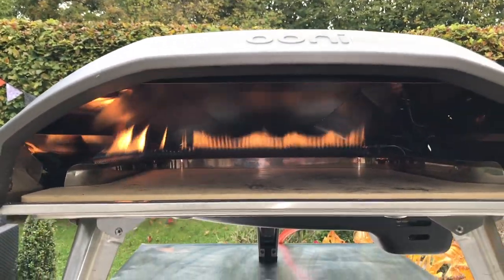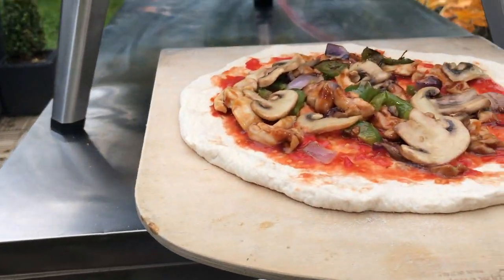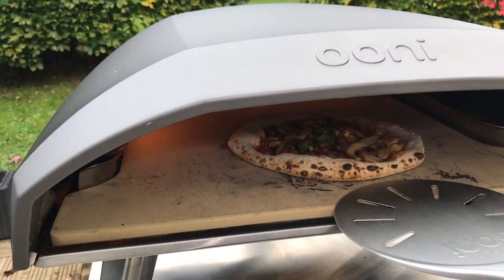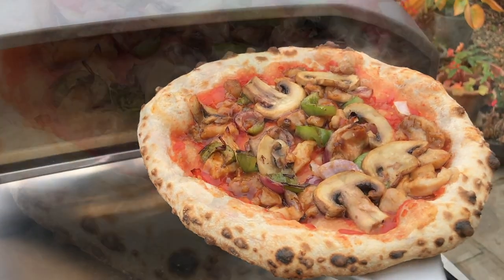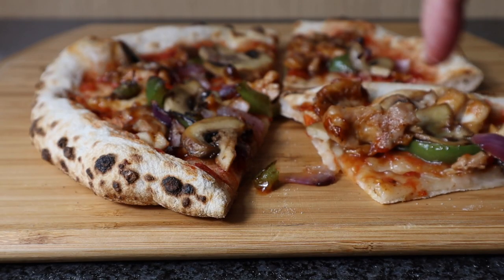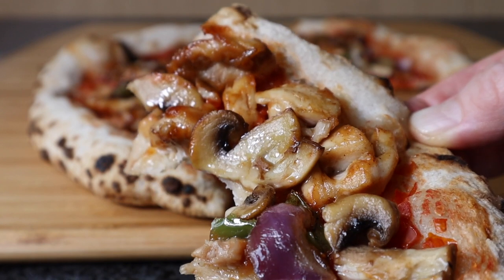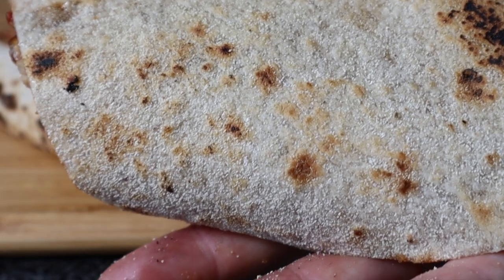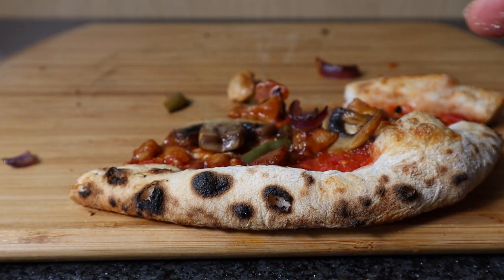How To Cook a Chicken BBQ Pizza | 90 Second Real-Time | Ooni Koda 16 from Start to Finish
Hello!  Welcome to our learning to cook pizza journey!  We made a 90 Second Pizza using the Ooni Koda 16 Pizza Oven - a Chicken BBQ Pizza!  The Oven was on Full Flame Heat with a temperature of 440c in the centre of the cooking area.  This is a real-time pizza cook.

Pizza Dough Recipe: 60% Hydration

500g pizza flour
300g water
9g dissolved table salt
0.7g yeast

210g Dough Ball - 24 Hour Room Proof and a 15 Hour Fridge Proof